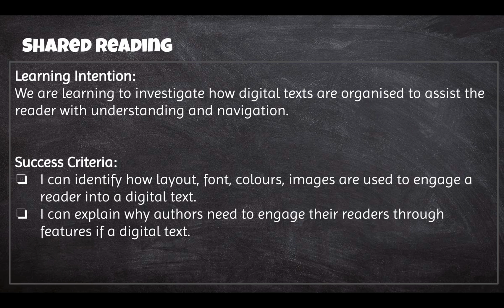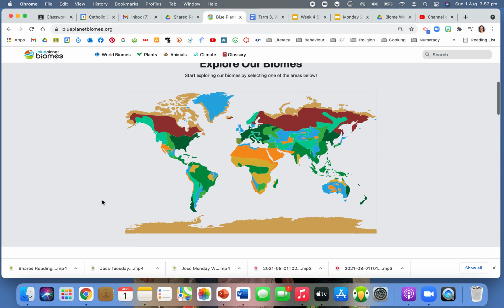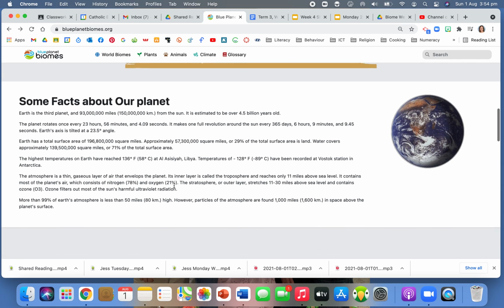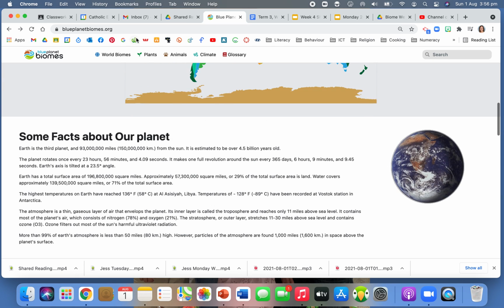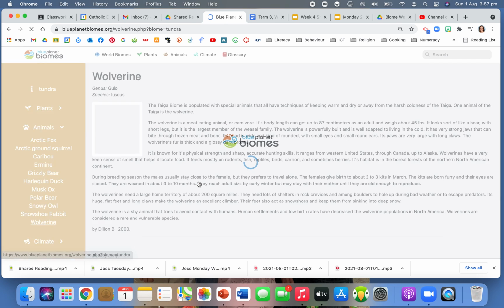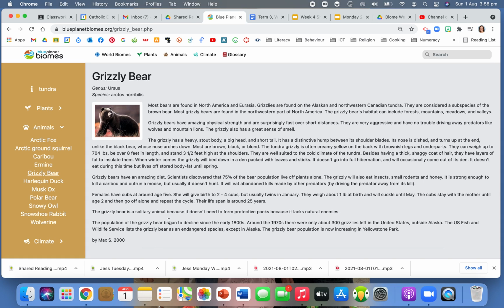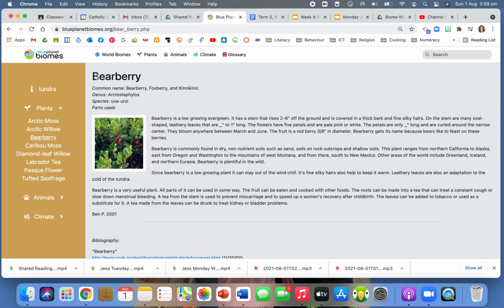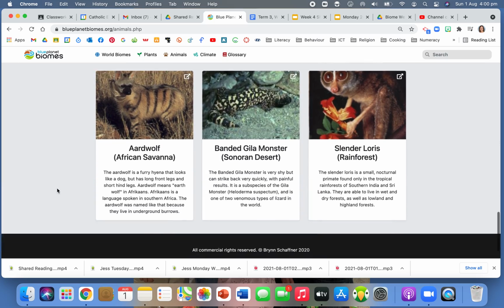Tuesday 3rd August - Shared Reading